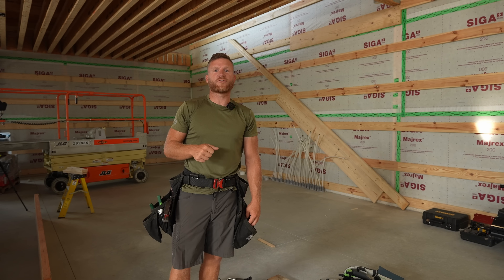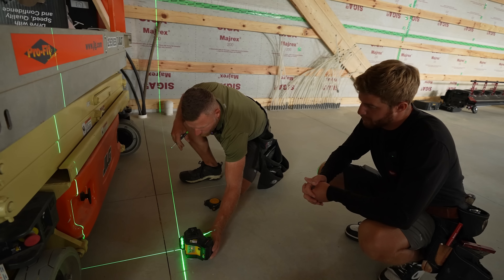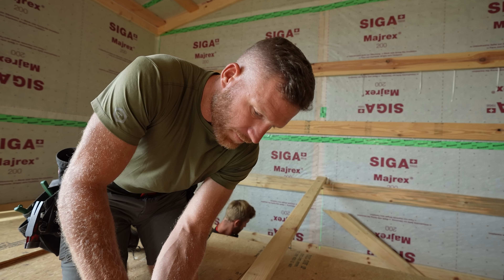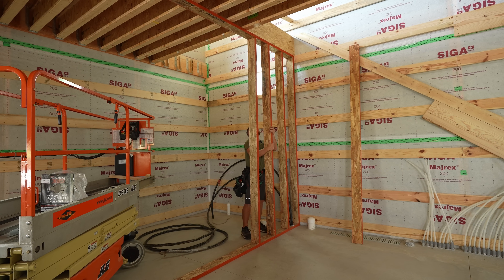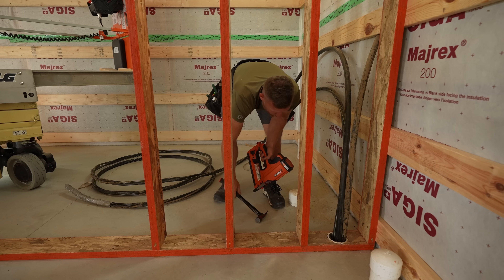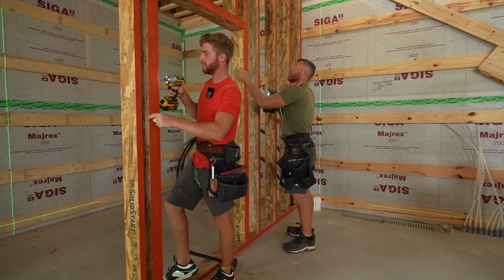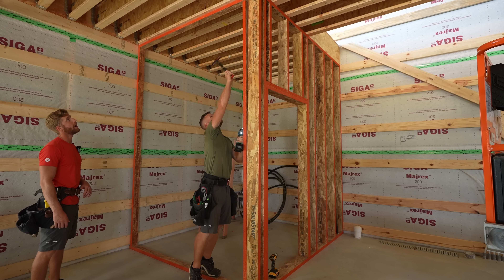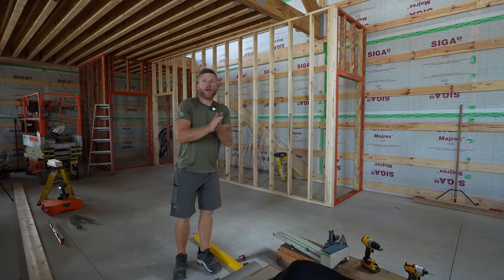FINALLY...RRHQ Bathroom and Utility Room Framing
I Finally was able to get Greg and I bath to start working on Bathroom and Utility Room Framing!  This is extremely exciting because this framing will allow me to start working on my electrical as well as Utility Room Mechanicals and bathroom planning.